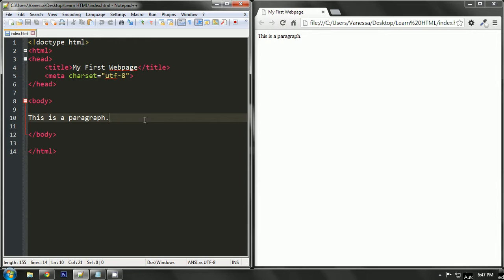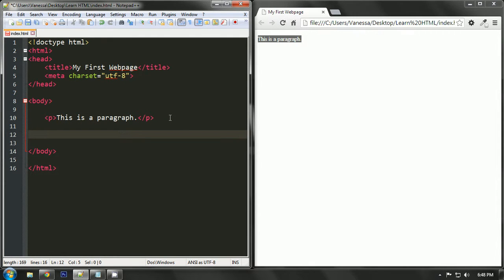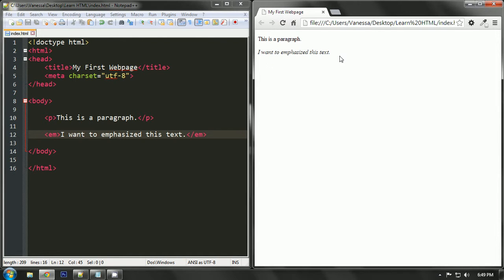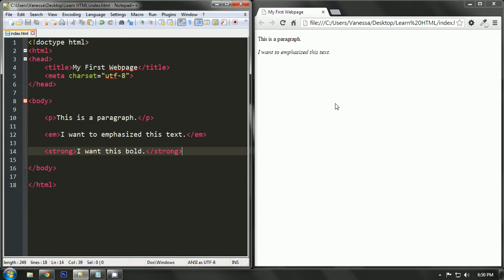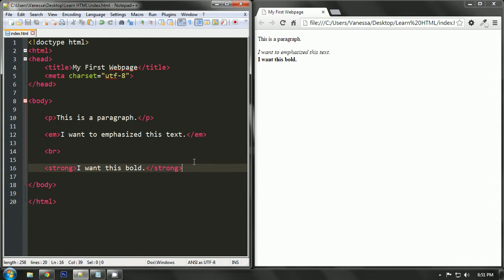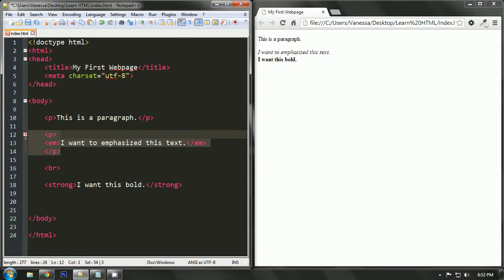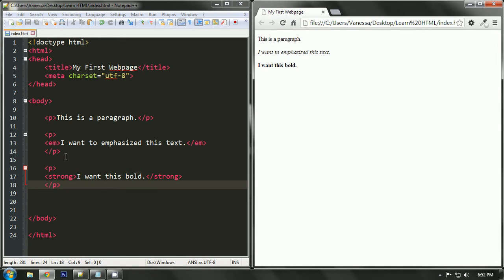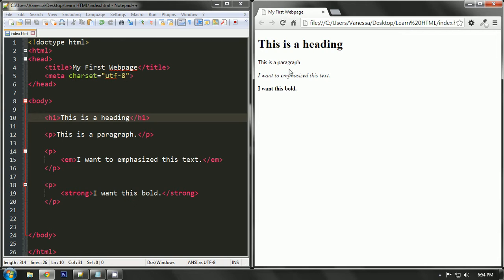Learn HTML 02 Content